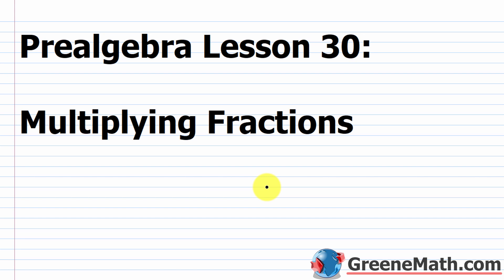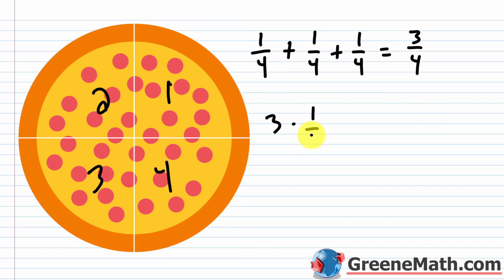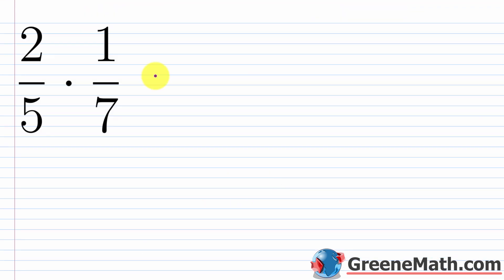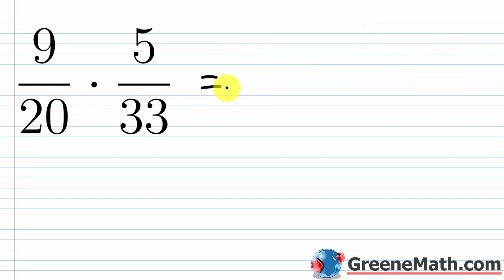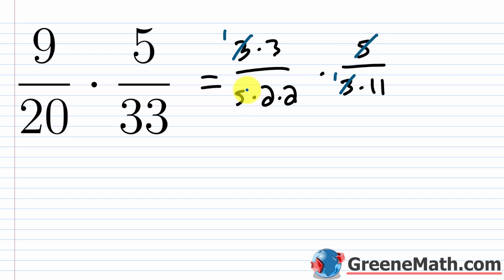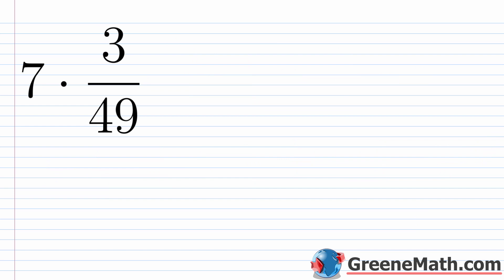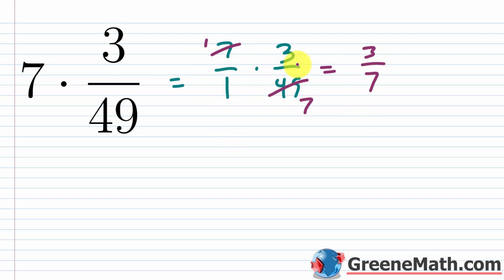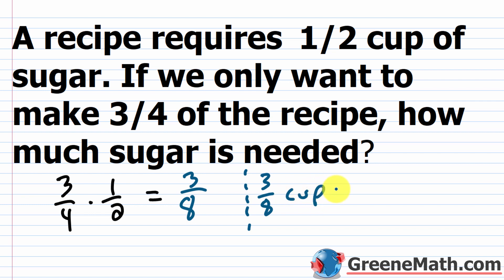Pre-Algebra Lesson #30 How to Multiply Fractions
In this lesson, we will learn how to multiply two or more fractions together. In  order to multiply two or more fractions together, we will multiply the numerators and place this over the product of the denominators. Once we have our product, we will simplify the fraction. Alternatively, we can utilize a process known as cross canceling, which will prevent the double work of multiplying and then factoring to simplify. We will cancel any common factor between all numerators and all denominators before performing the multiplication. This will give us a simplified product.

00:00 Introduction
00:11 Procedure for Multiplying Fractions
00:43 Multiplying a Whole Number by a Fraction Explanation
03:18 Multiplying a Fraction by a Fraction Explanation
05:22 Multiplying Two Fractions without Cross Canceling Example
05:58 Multiplying Two Fractions with Cross Canceling Examples
11:54 Multiplying Three Fractions with Cross Canceling Examples
13:58 Multiplying Fractions by Whole Numbers Examples
18:08 Word Problems with Fractions